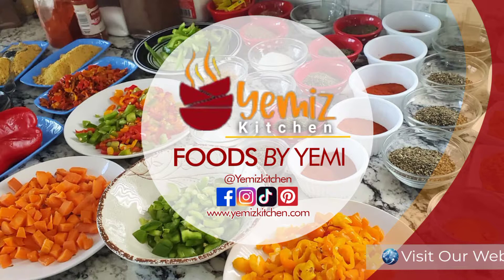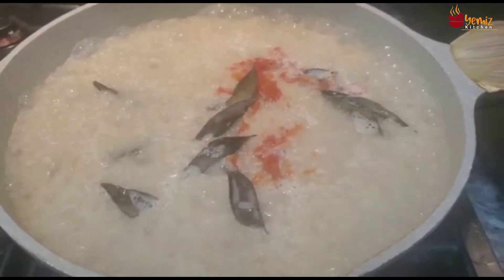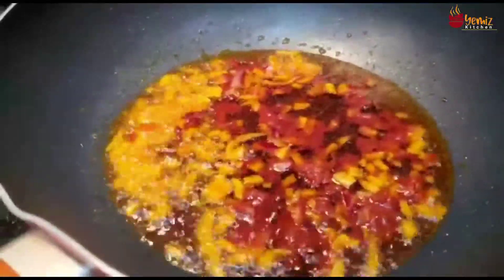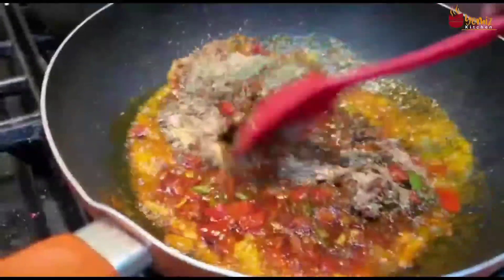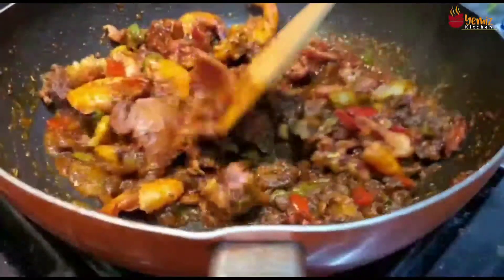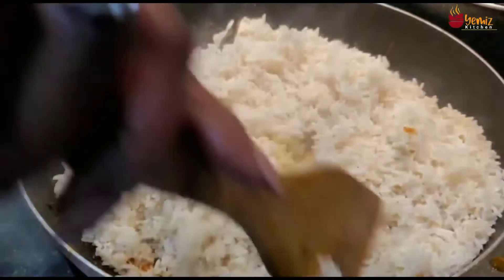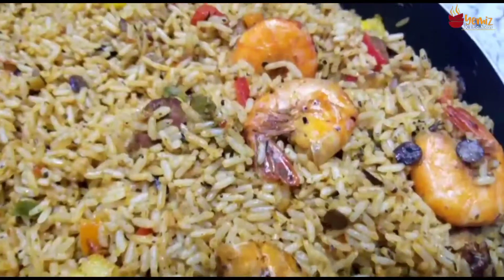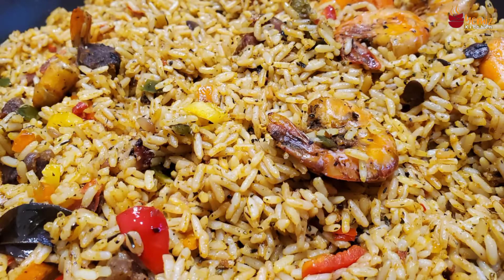Achieve that perfect taste with this easy step on how to make concoction rice in short time.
Ingredients
Palm Oil
Proteins
Tomatoes Paste
Onions
Thyme
Salt
Habanero Pepper
Iru